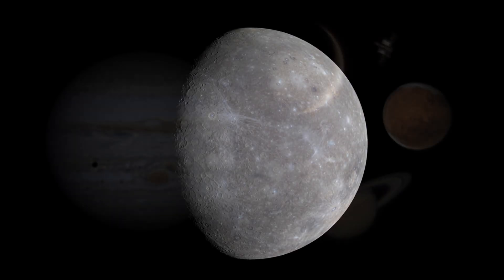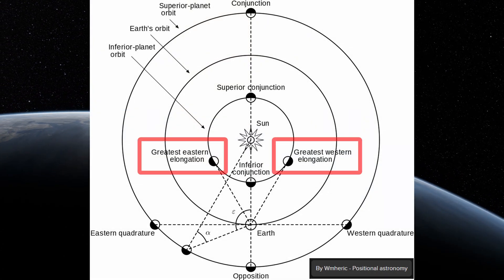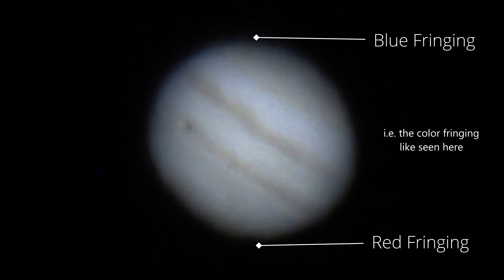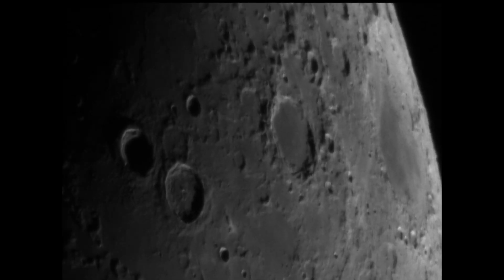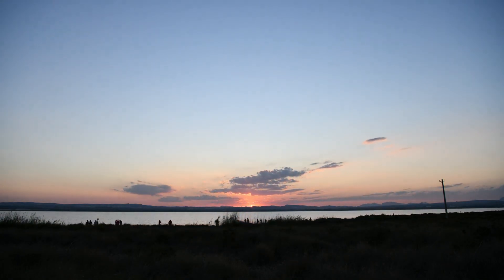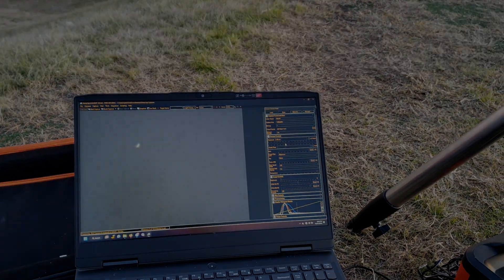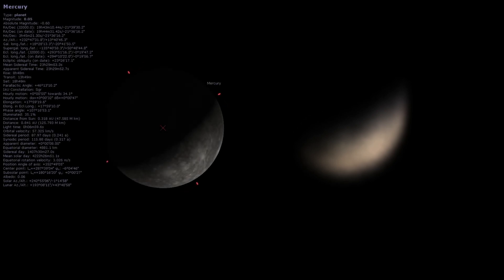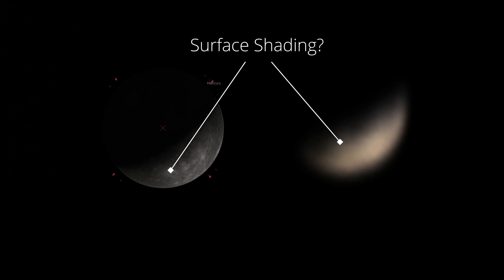I took a picture of Mercury with my Telescope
Back at it again with my Celestorn Nexstar 6se & ZWI ASI 120MC. Mercury is a tough cookie, but I've finally finished out the Planets. We've got some Spectroscopy and maybe some Solar in the future. Some non-Astronomy short videos as well?

Equipment List:
Telescope - Celestron Nexstar 6se
Camera - ZWO ASI 120MC
Lenses - Two 2x Barlow Lenses (1 Celestron, 1 Astromania)
Filters - 1 UV/IR Cut filter
Software: SharpCap, AutoStakkert, Registax, RawTherapee

I FULLY ADVOCATE for the Used Market as the first and primary purchasing path for Astronomy.
Nexstar 6SE
NexStar 8SE (The 6's Bigger Brother)
ZWO Cameras
Camera Option 1 (ZWI ASI178MC)
Camera Option 2 (ZWO ASI678MC)
Barlow Lens Option 1
Barlow Lens Option 2
UV/IR Cut Filter (SVBony UV/IR Cut Filter 1.25")

And if you have ANY questions about equipment or process feel free to shoot me an email or comment and I'll try and help you figure it out!As for the music for the video, I'd like to attribute the following (In order of occurrence):